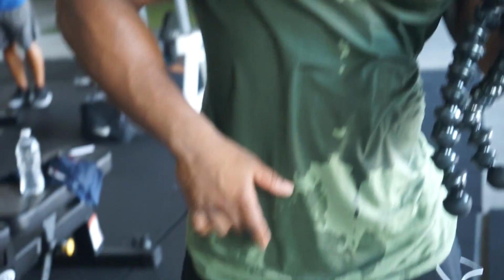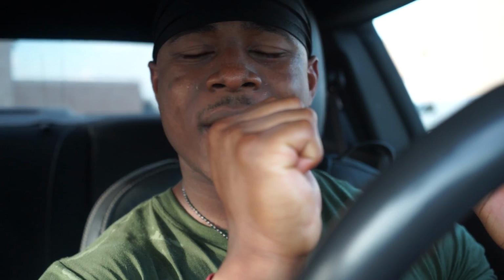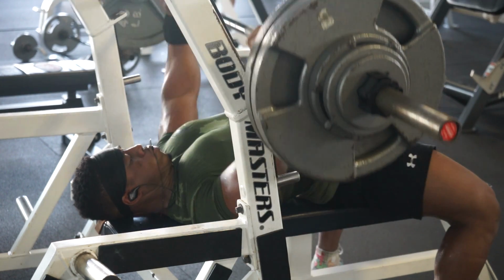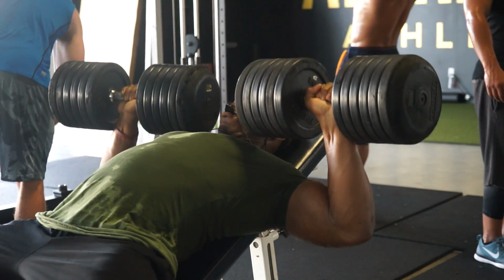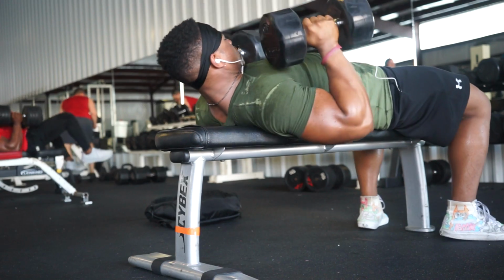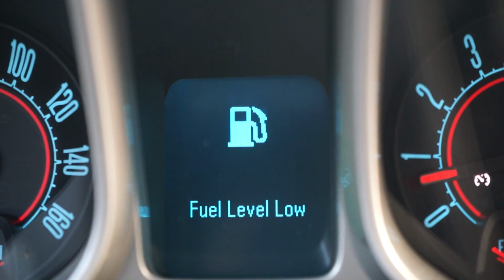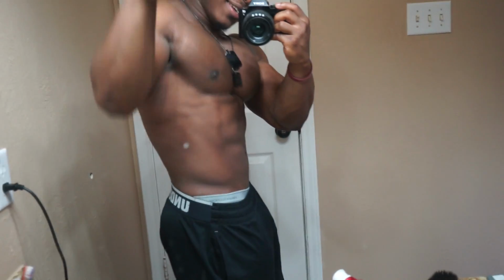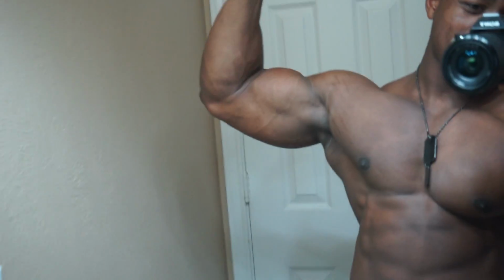Physique Update Post Show | Stay In Your Lane